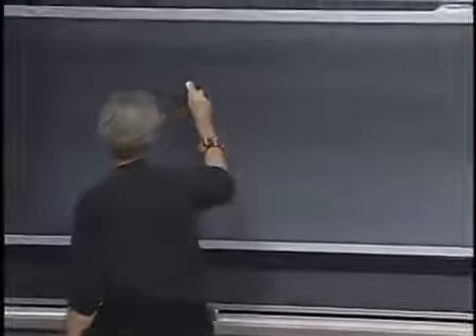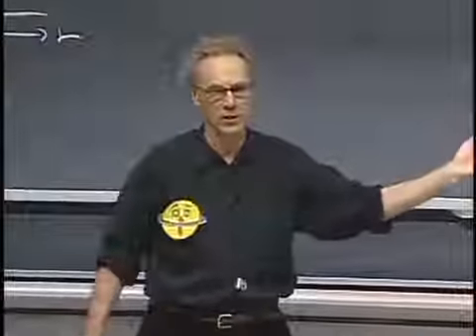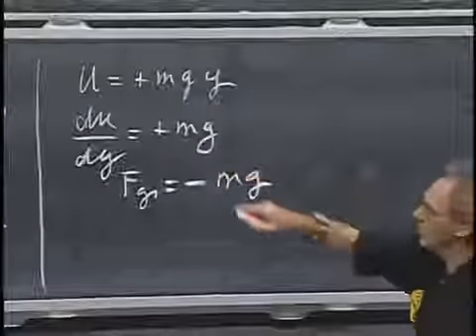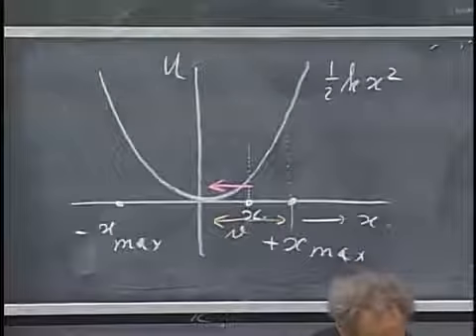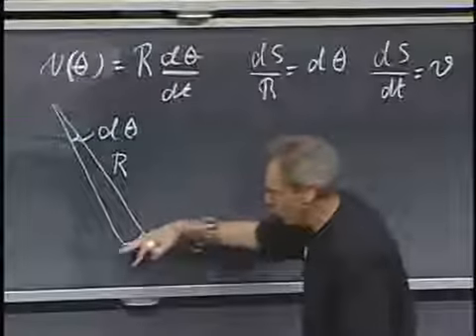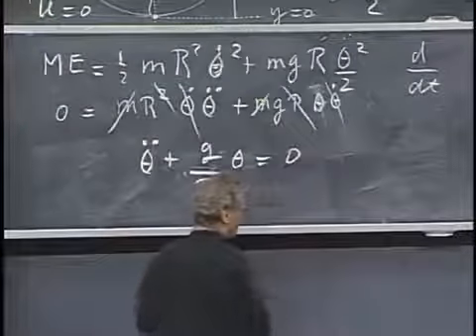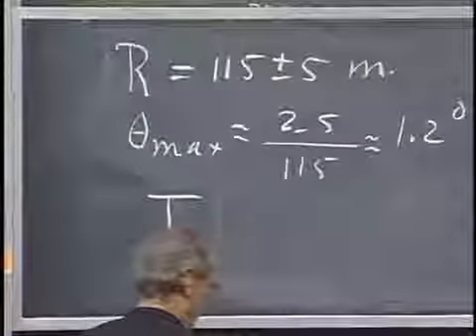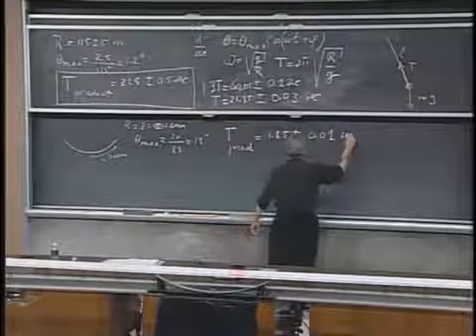Lect 13 - Potential Energy, Derive Simple Harmonic Motion using Energy